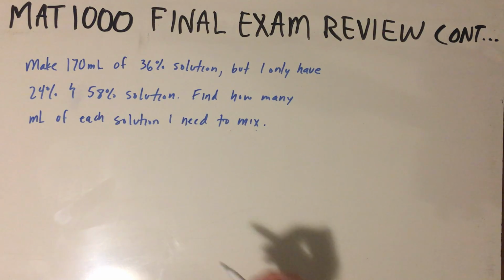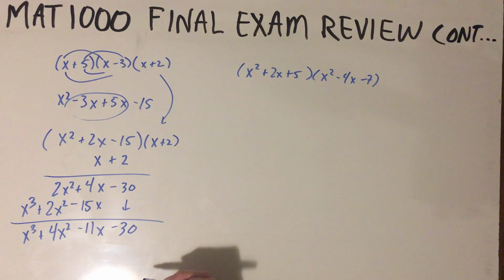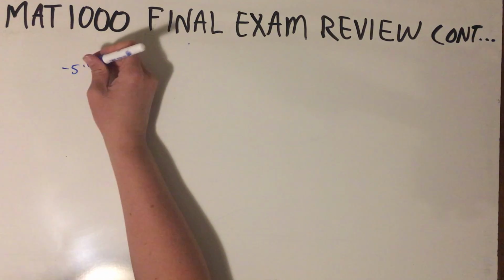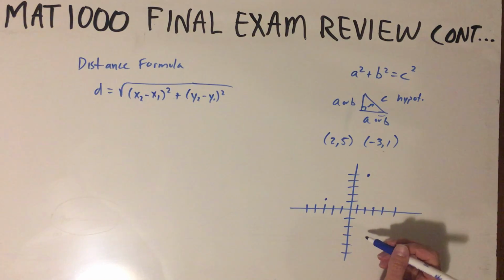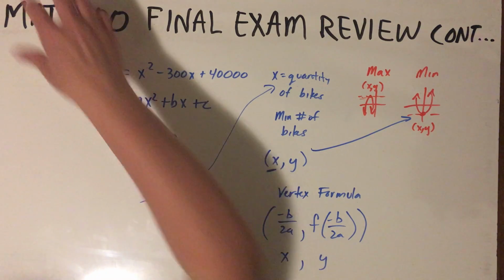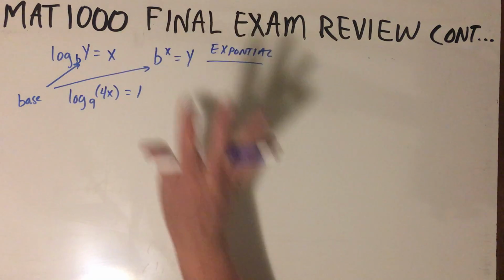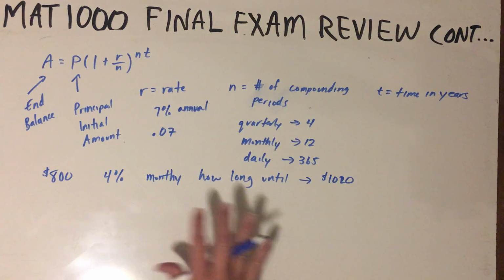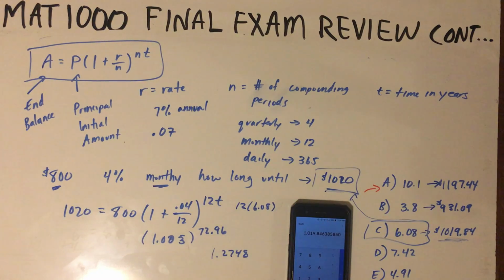MAT 1000 Final Exam Review Continued